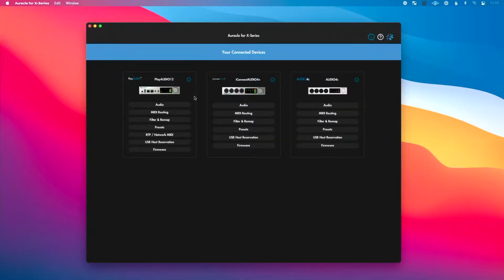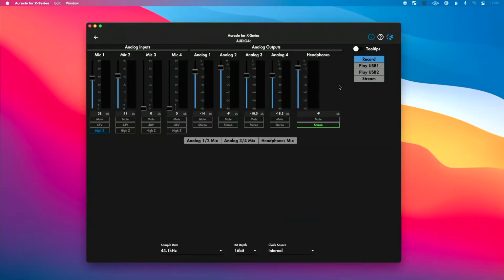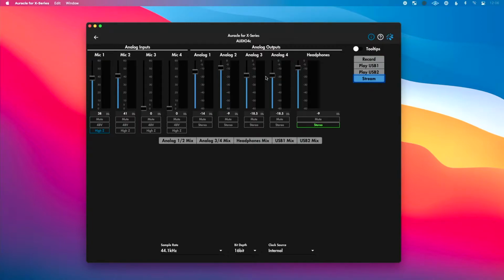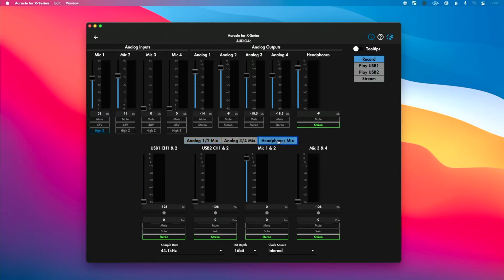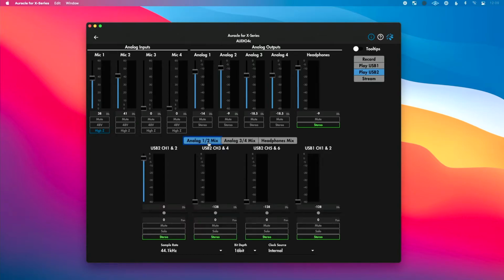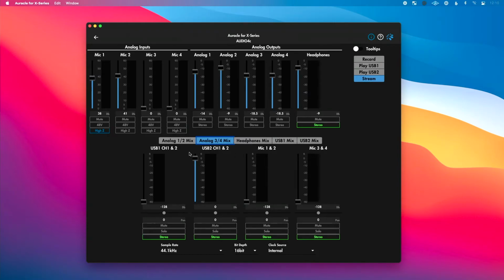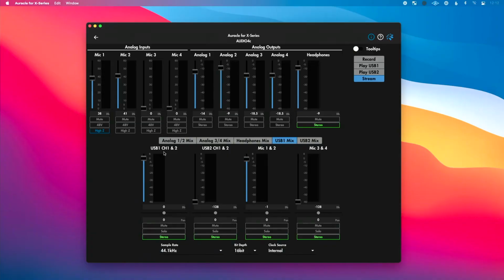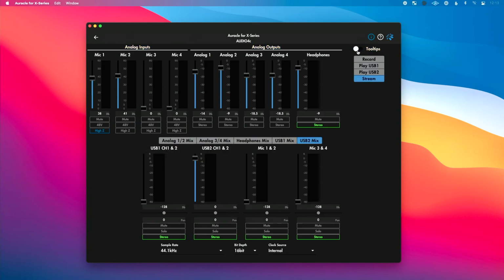Auracle for X-Series Deep Dive: Pt. 3: AUDIO4c Audio Page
In this new video series, we’ll be walking through all the features of Auracle for X-Series so you know exactly how to set up and configure your interface.

In this video, we’ll show how to configure the audio settings of your Audio4C, or older interface,  using Auracle for X-Series' Audio Page.

Got questions?